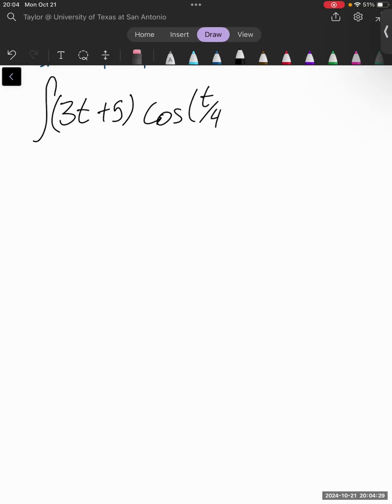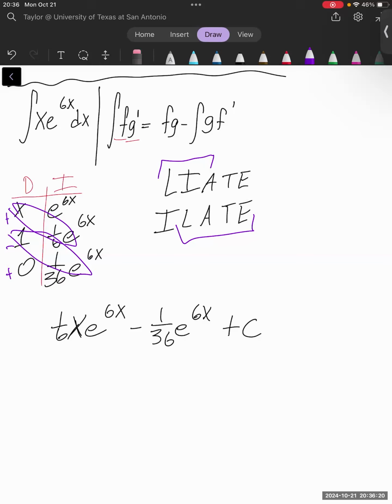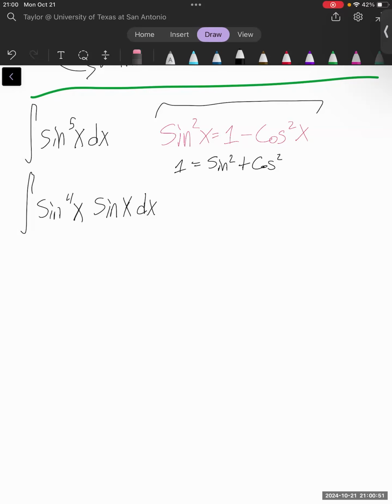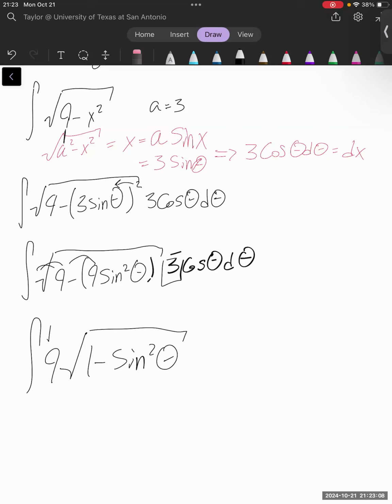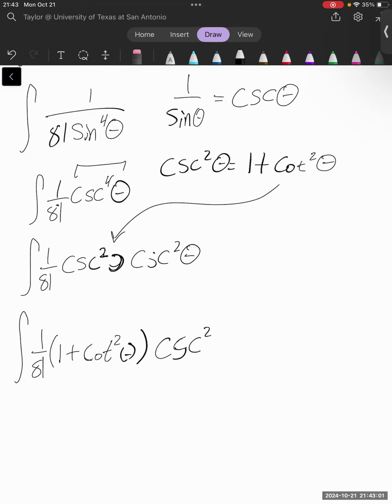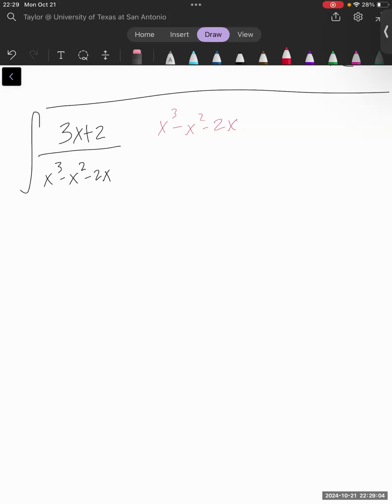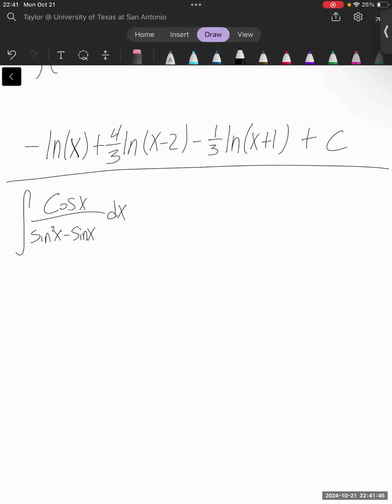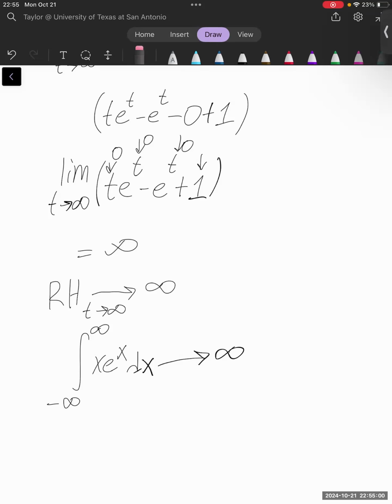calc2 exam review